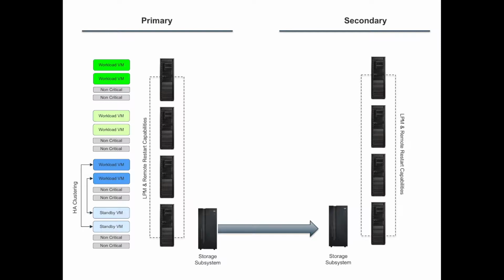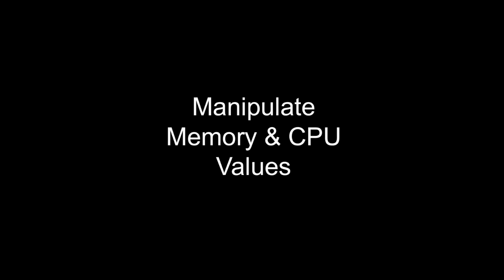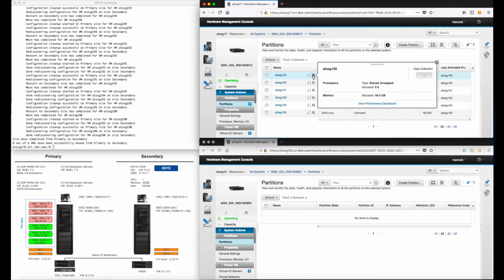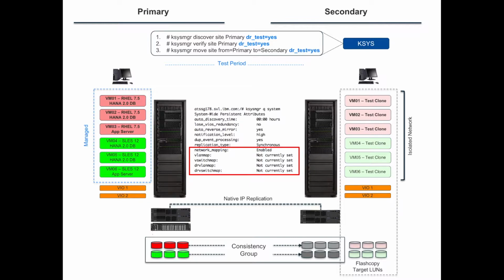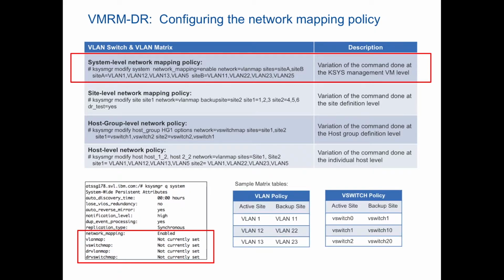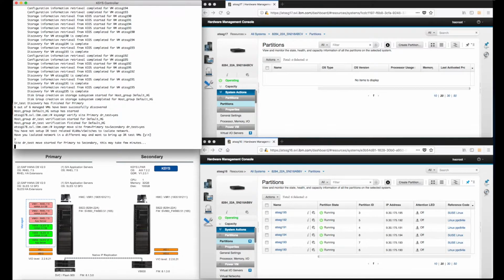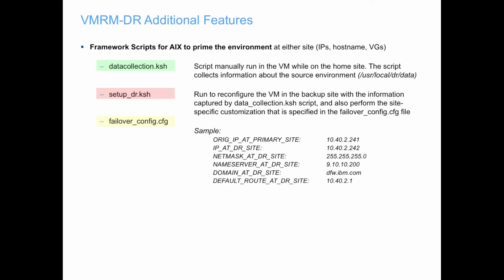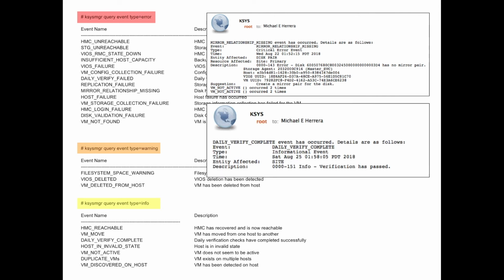IBM VM Recovery Manager for DR (GDR) - Part 3 Advanced Features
This is the third video of a 3 part series about the IBM Power Systems Geographically Dispersed Resiliency (GDR) offering being renamed to VM Recovery Manager - DR.

Part 3 demonstrates the following:
* Flex Capacity features to manipulate the CPU & Processor values during a move
* DR Test Feature that allows you to create a clone at the remote site to be used for testing without any impact to your production site
* Review of the available notification framework

Part 1 - GDR Concepts (Cluster creation & Logical concepts)
Part 2 - Demonstration (Planned Move & Manage / Unmanage VMs)
Part 3 - Advanced Features (Flex capacity & DR Test)